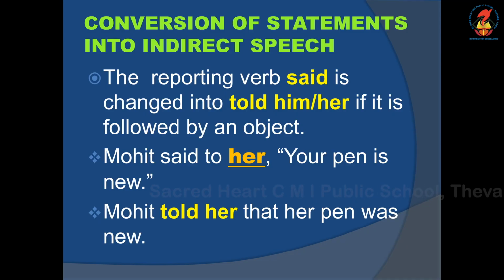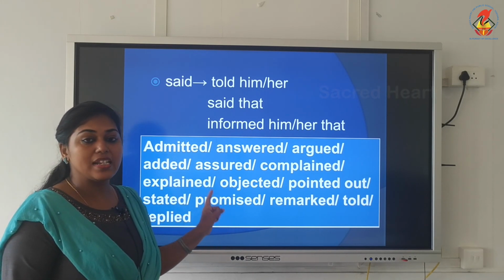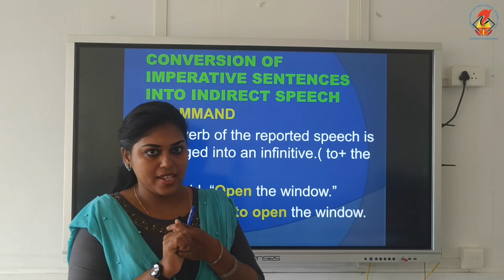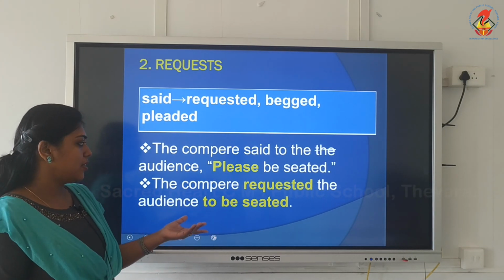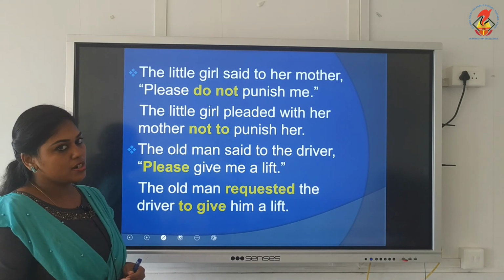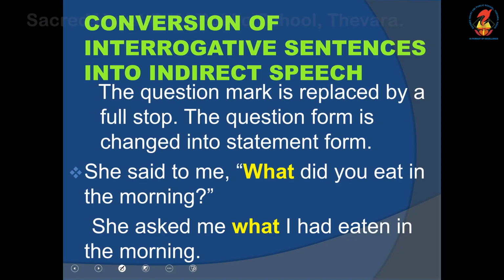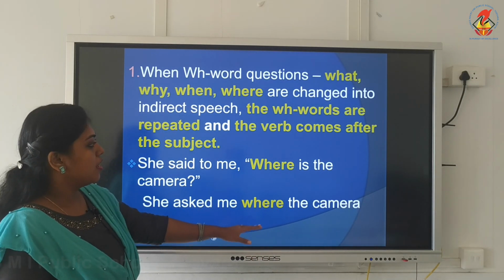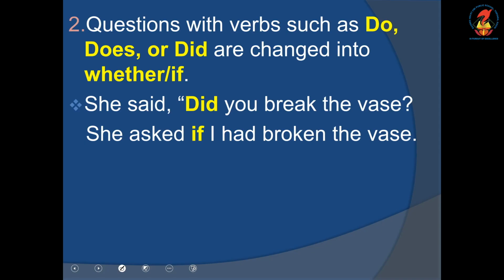Eng07 Direct and Indirect Speech Video 02 PART 1